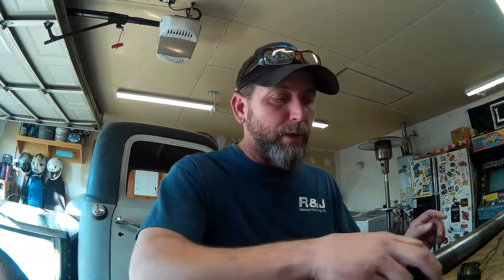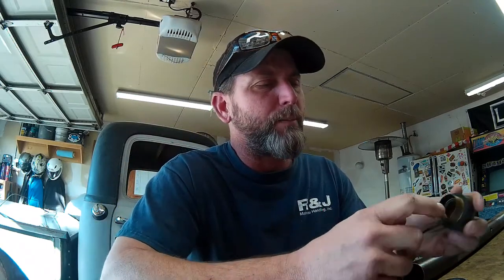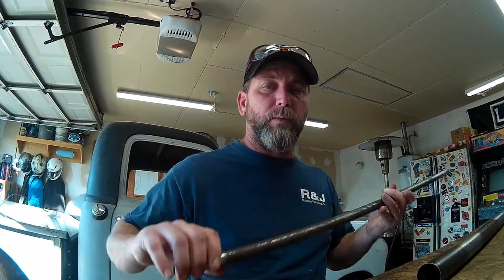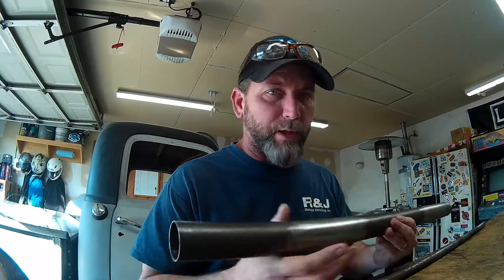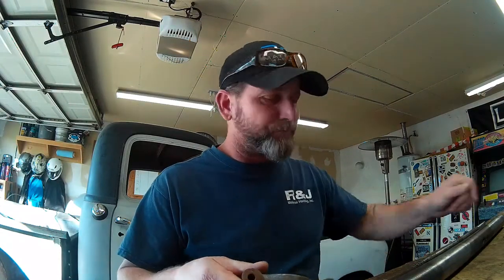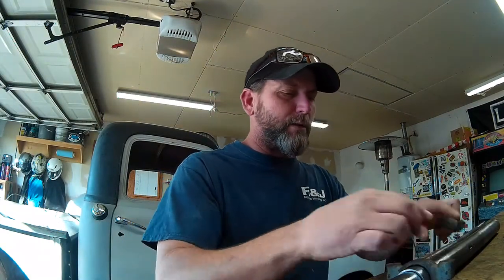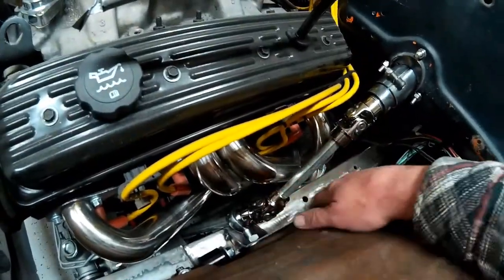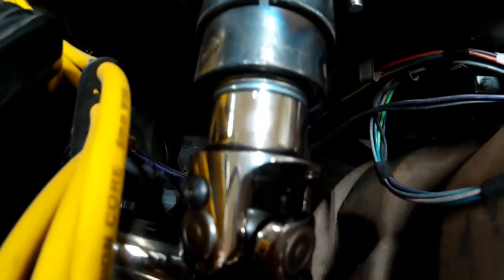P48 Project; Steering Column Fab!